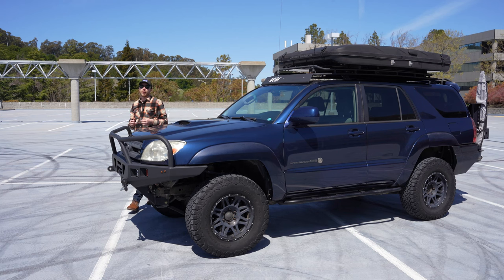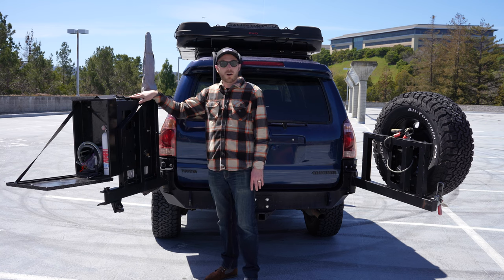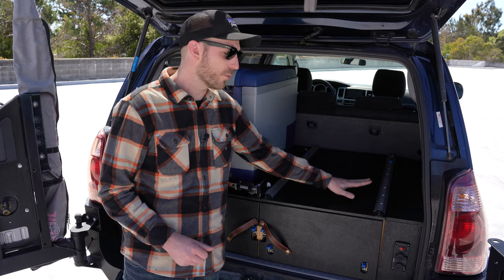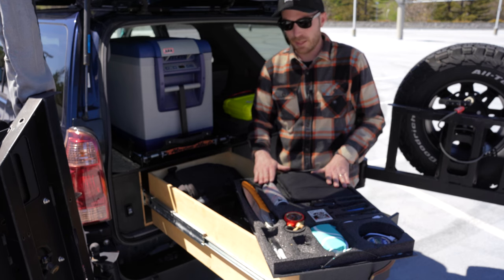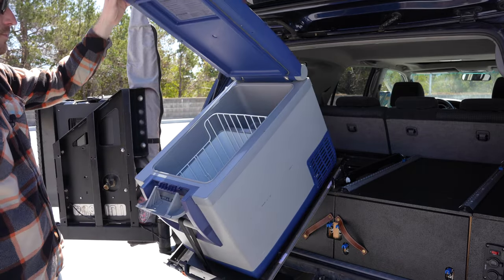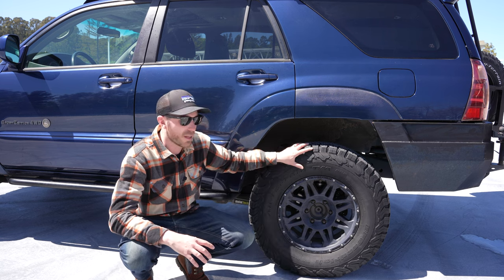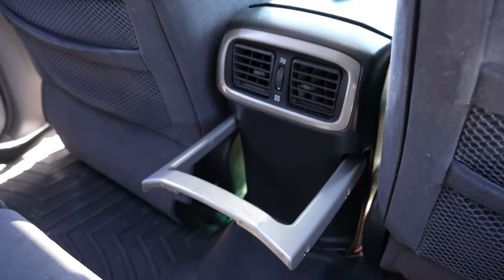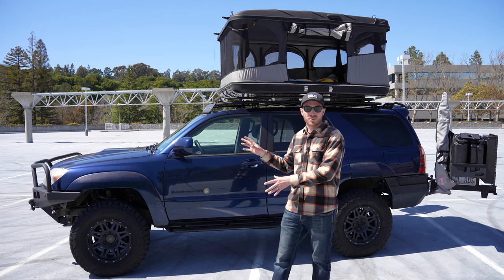I SOLD MY V8 OVERLANDING 4RUNNER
Here's why this 4Runner is the best adventure SUV that money can buy
I hope you enjoyed this, @DougDeMuro !